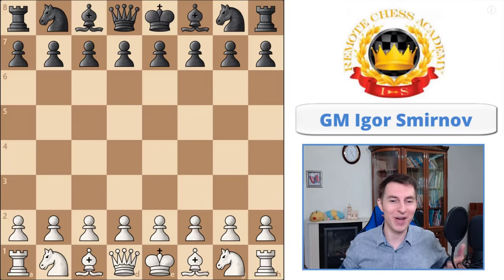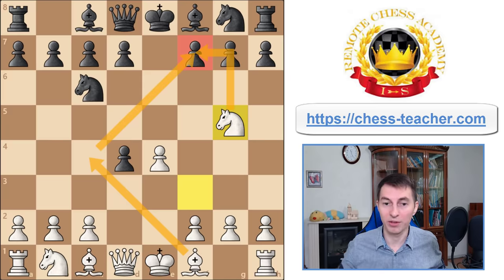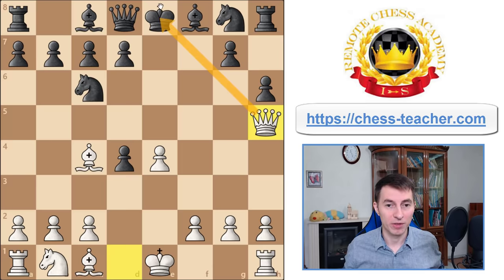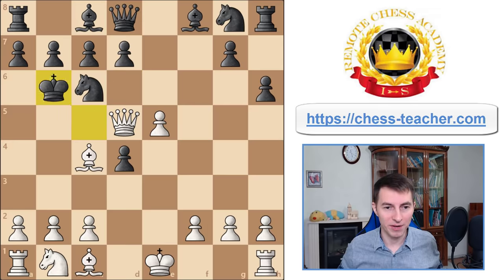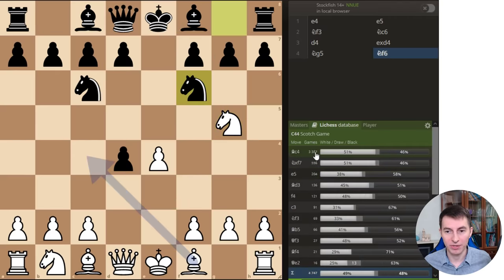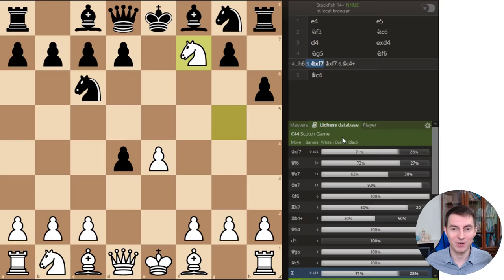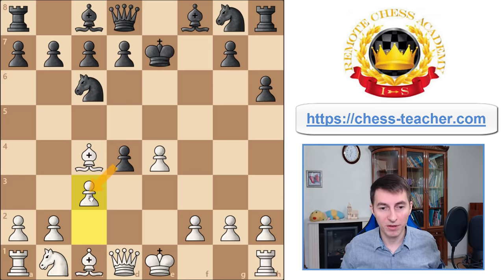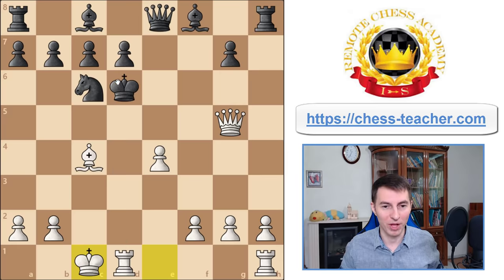Deadly Chess TRAP to Win in 7 Moves! [Works up to 2200 ELO]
📥 Download the PGN of this Scotch Gambit opening trap from this blog-post

In this video lesson, GM Igor Smirnov shares with you a deadly chess opening trap to win in just 7 moves. It is a variation from the Scotch Gambit (from the Scotch Game) which happens after the following moves: 1.e4 e5 2.Nf3 Nc6 3.d4 exd4 4.Ng5.

The main idea for White is to sacrifice the knight on f7 with Nxf7 and deliver a powerful attack against the Black's king with Bc4+ followed by Qh5+, planning for a checkmate similar to that of the Scholar's Mate.

A great thing is that it works even against advanced level players (according to the statistics of games played). It works extremely well till the 2000 rating level and even some players up to the 2200 rating range fall for this trap.

► Chapters

00:00 Chess Trap to Win in 7 Moves
00:09 Scotch Gambit 4.Ng5
03:00 Proof: More than 70% Win Rate
04:44 If Black plays Ke7
06:37 Stockfish says Black wins??
07:58 If Black plays Be7, not h6